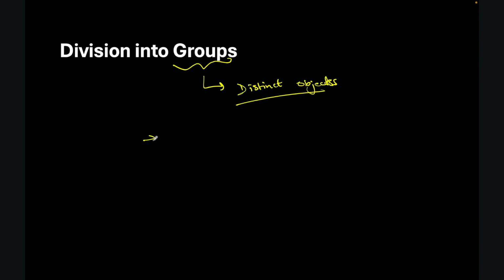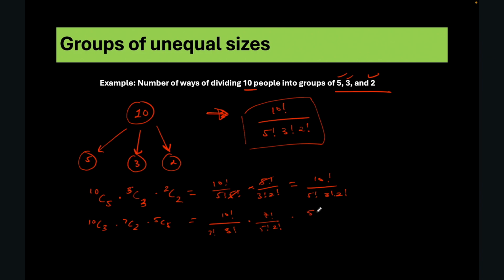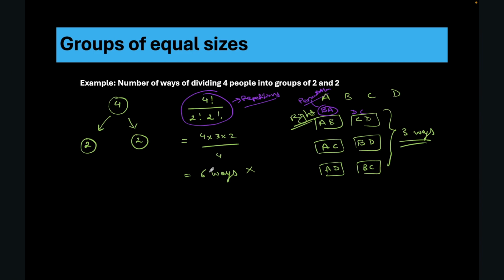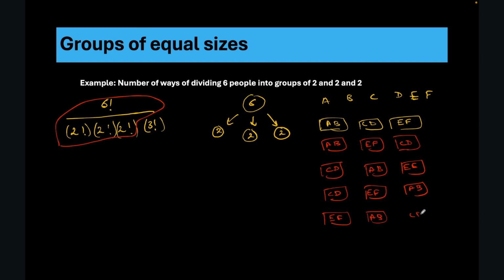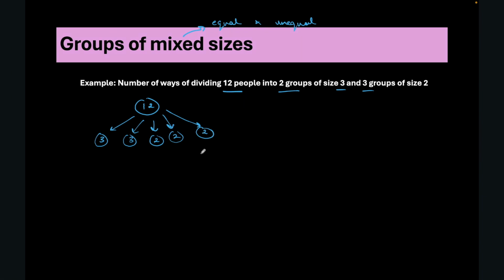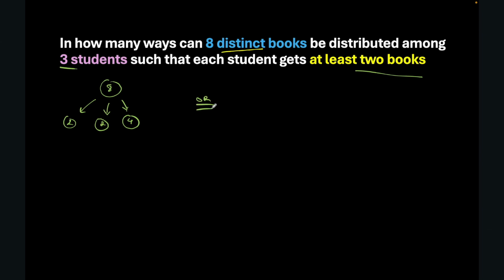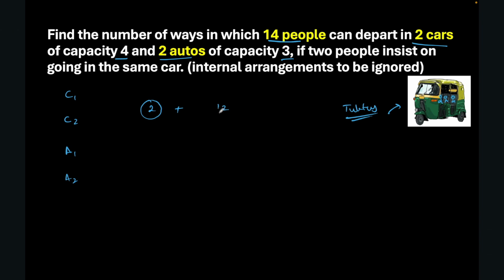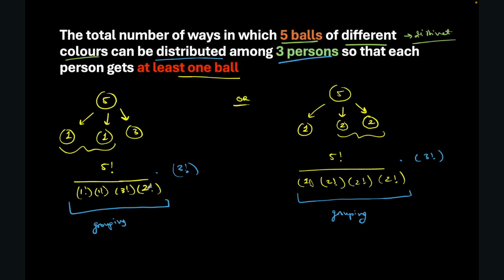IB Mathematics | P&C L6 | Division into Groups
This video discusses how to solve questions related to groups of equal sizes and unequal sizes and mixed group distribution.